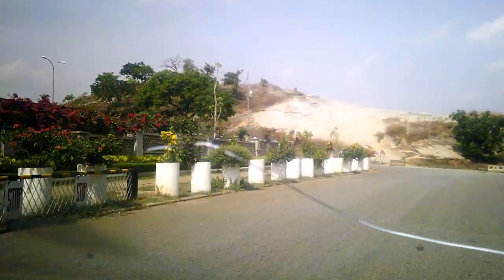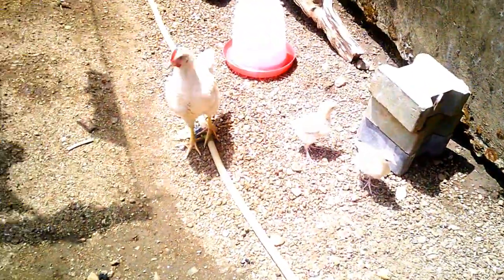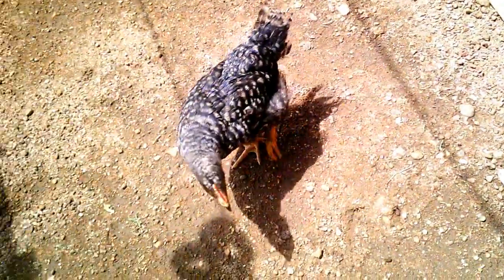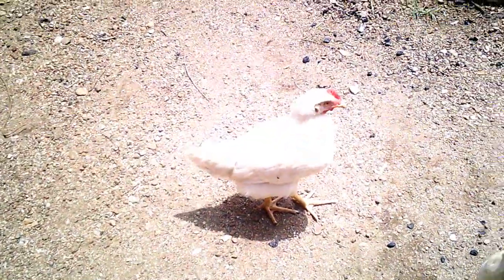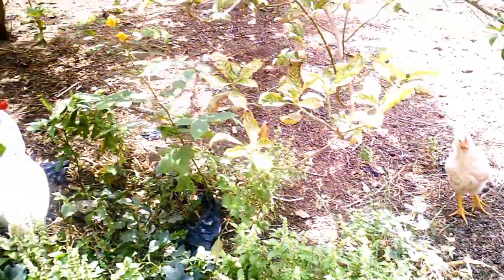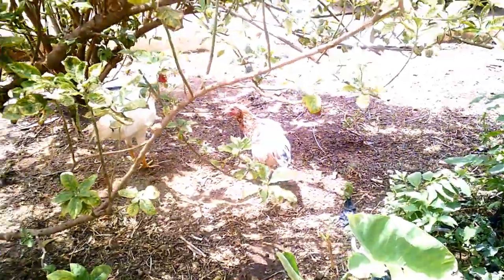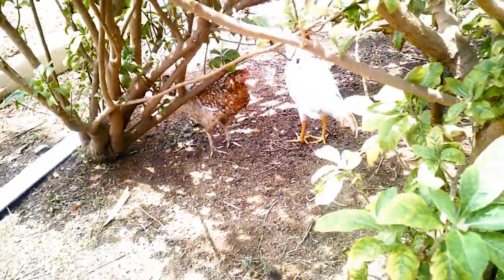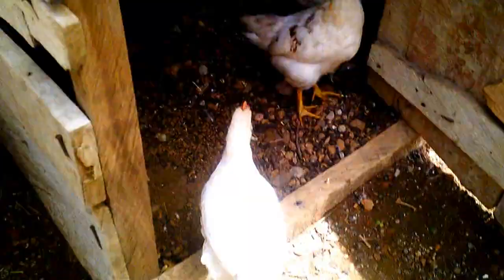A GOAT LAYING CHICKEN EGGS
CHICKEN LAYING EGGS IN FARM